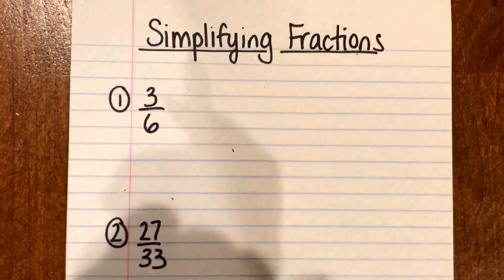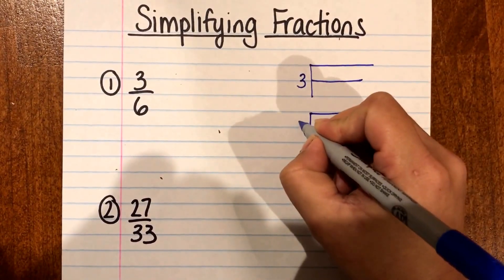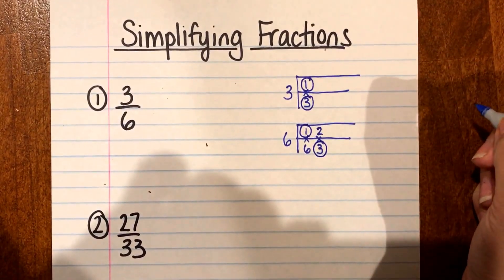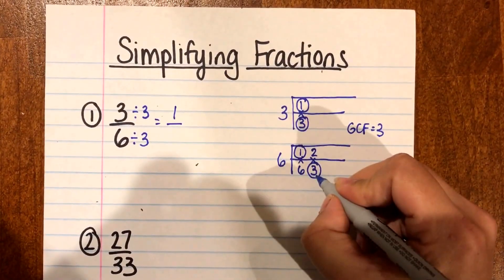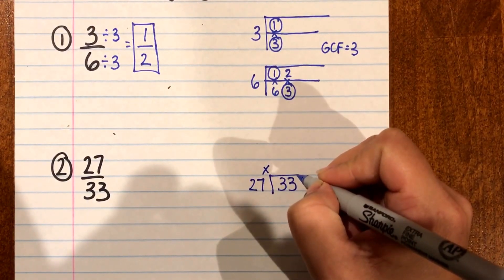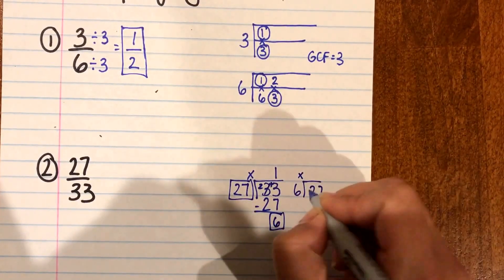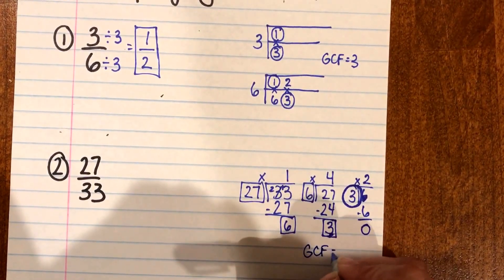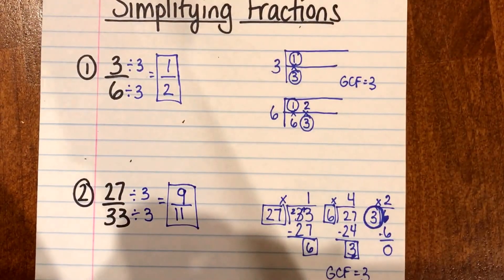Simplifying Fractions (Using Greatest Common Factor)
Things to Remember:
1. Always use your GCF to simplify.
2. Make sure you're dividing your numerator and denominator by the same number (GCF).